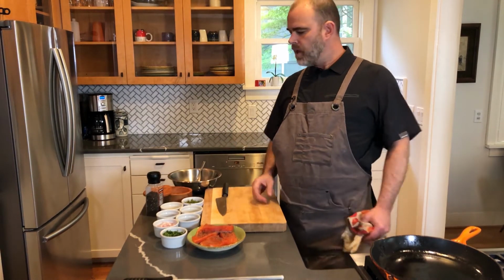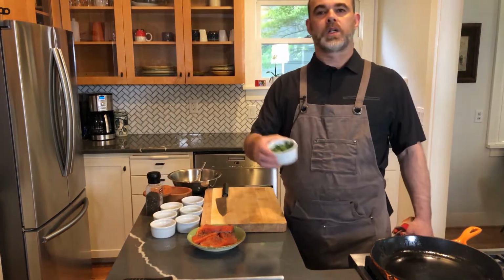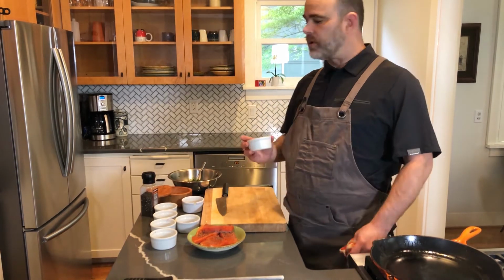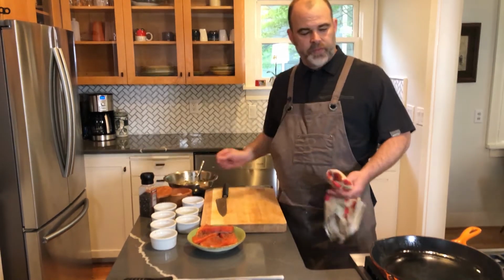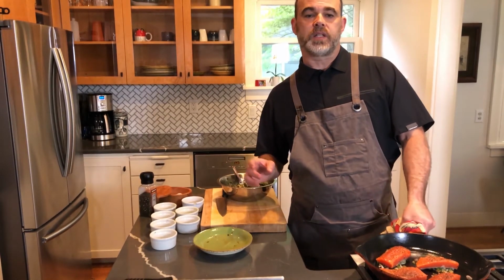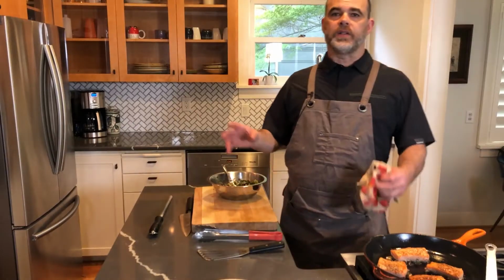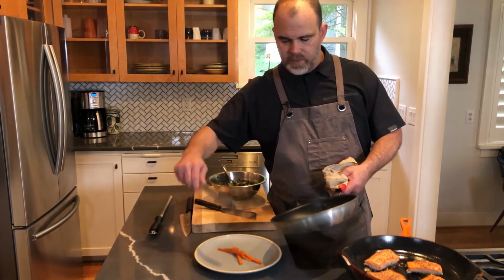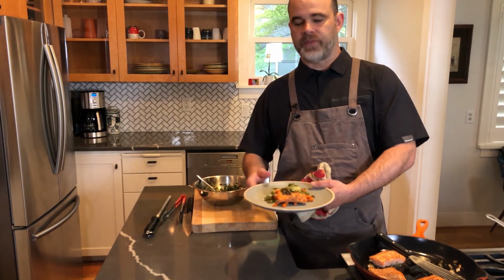Eva's Wild: Broiled Salmon with Capers and Poblano Peppers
Chef Dijkstra always finds a special way to prepare Bristol Bay Sockeye Salmon from Eva's Wild...